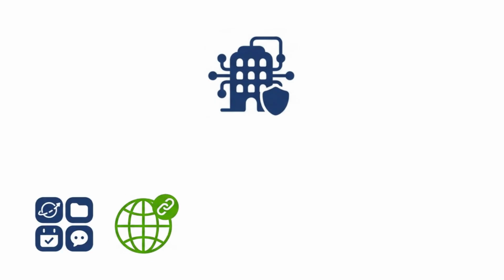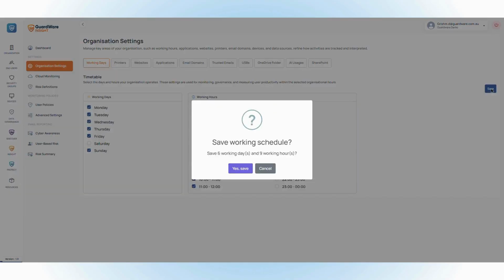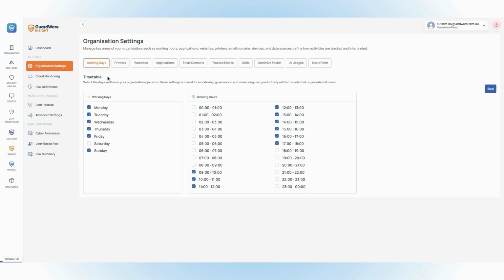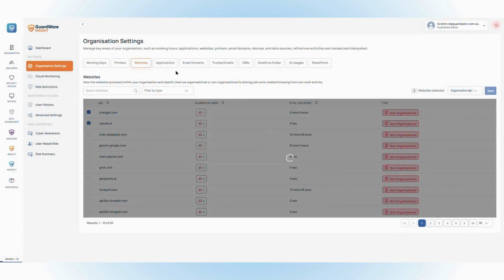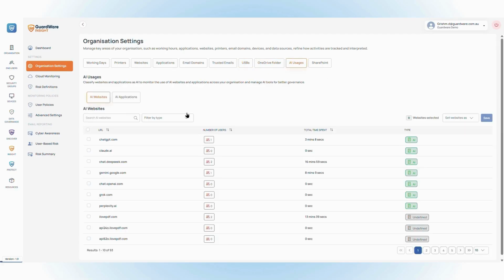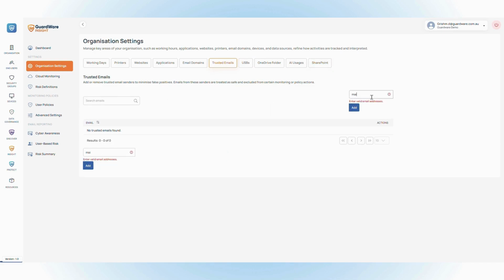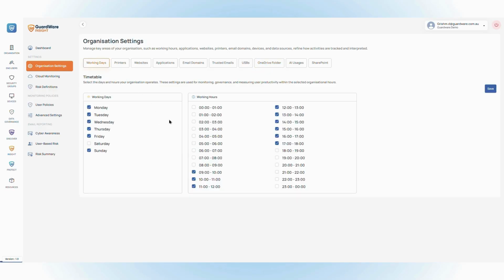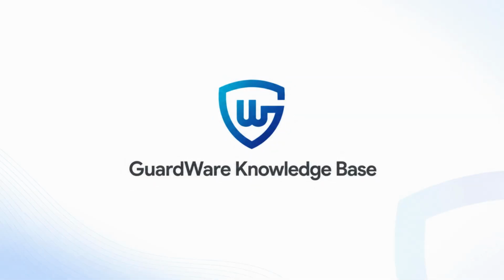Organisation Settings | GuardWare INSIGHT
Organisation Settings define how GuardWare INSIGHT classifies resources across the organisation, from websites and applications to printers, USBs, email domains, and more. This video covers:

- Configuring Working Days, the one setting configured directly rather than built up through usage
- How Printers, Websites, Applications, USBs, AI Usages, and SharePoint populate automatically as users interact with them, and how to classify each one
- Classifying Email Domains as Organisational, Insecure, or Undefined
- Manually classifying AI Websites and AI Applications, since there's no automatic detection for AI tools
- Marking SharePoint libraries as Sensitive or Undefined
- Adding and removing Trusted Emails and OneDrive Folders, the two settings added directly rather than populated through usage

GuardWare INSIGHT uses these classifications to shape monitoring accuracy, reporting, and risk evaluation across the platform.